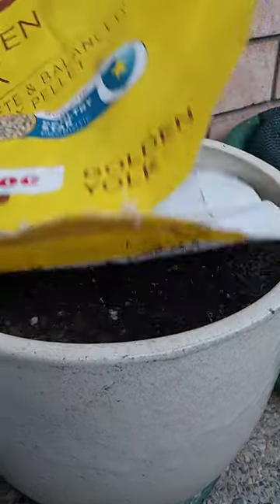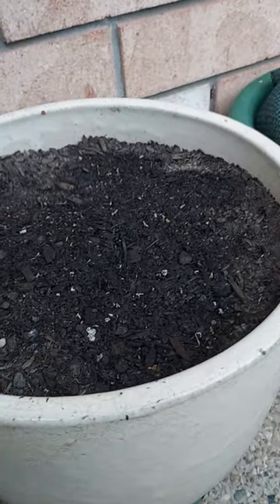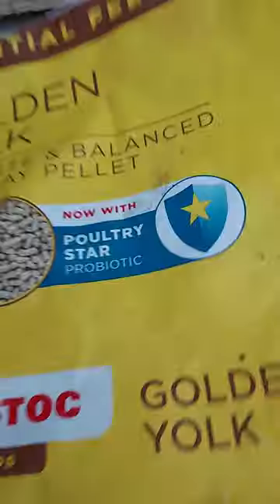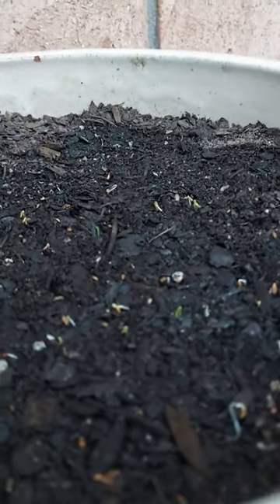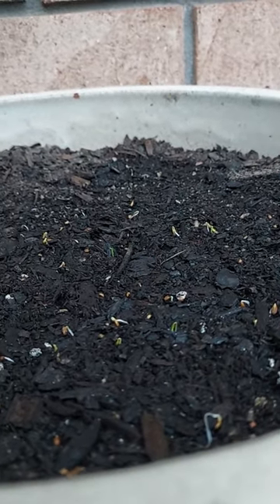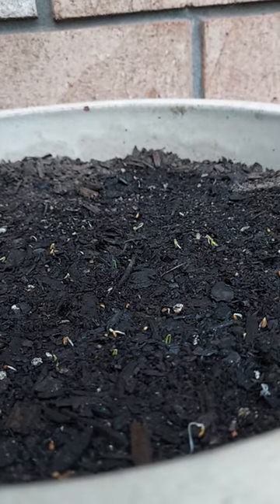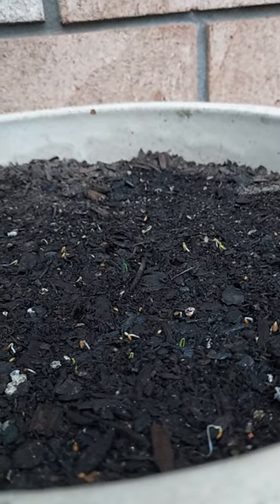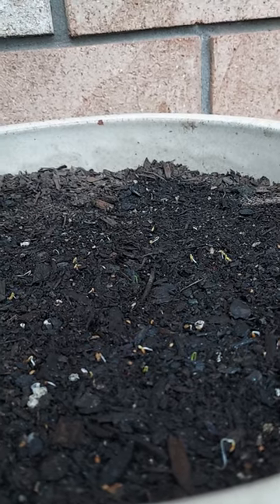Carrots in Pots- Foolproof Germination